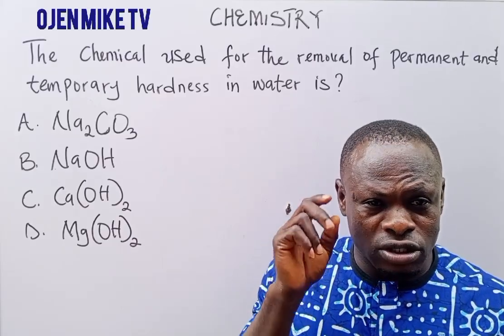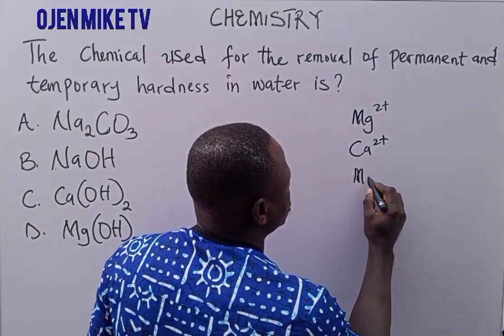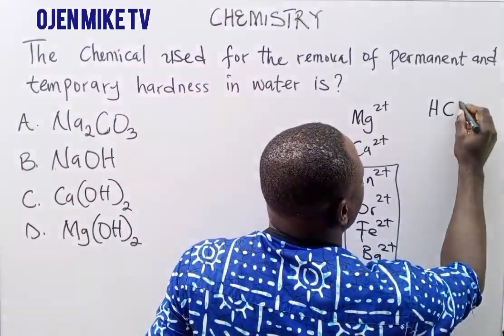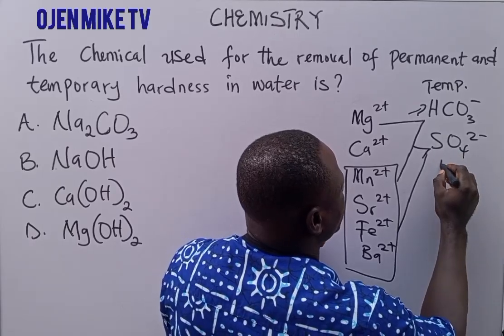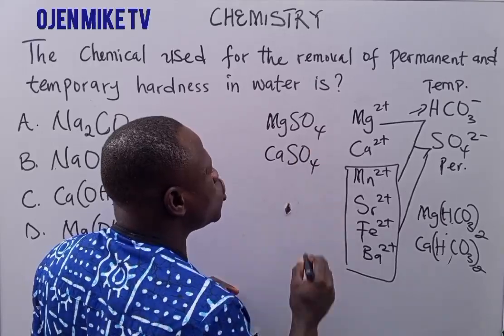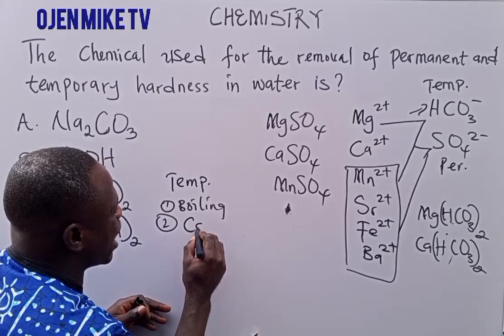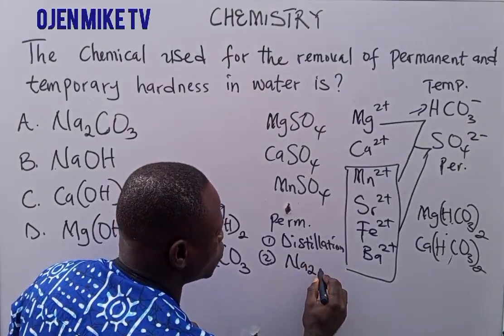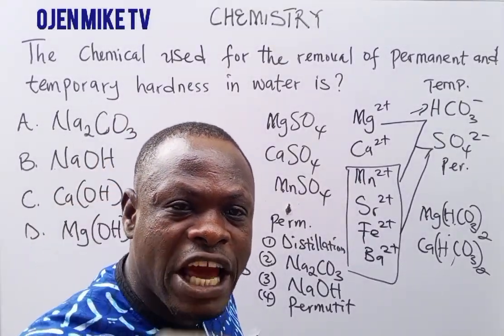Chemical used in removing both temporary and permanent hardness of water